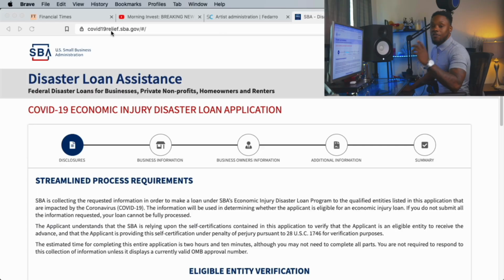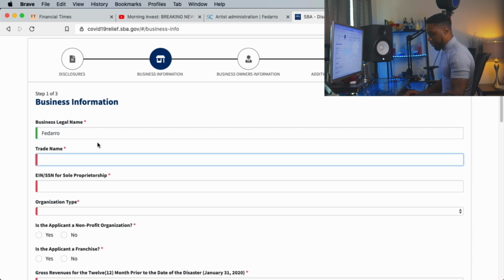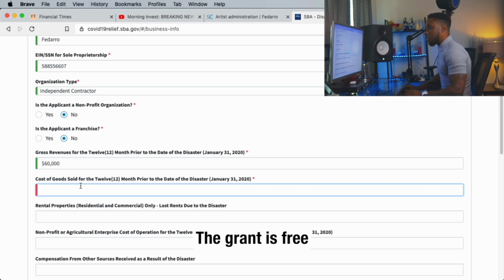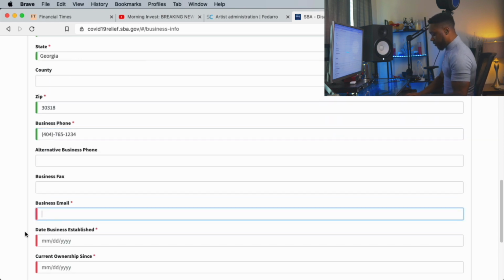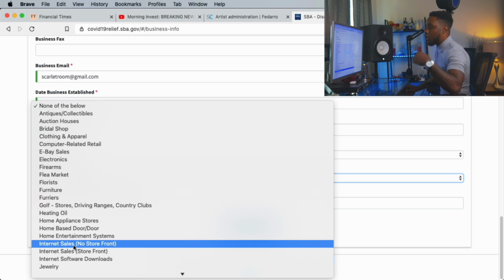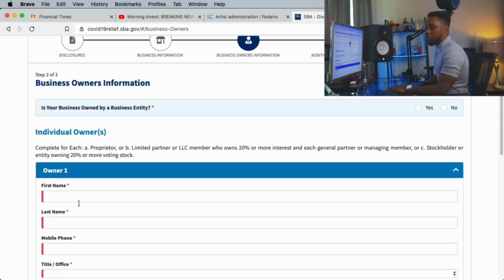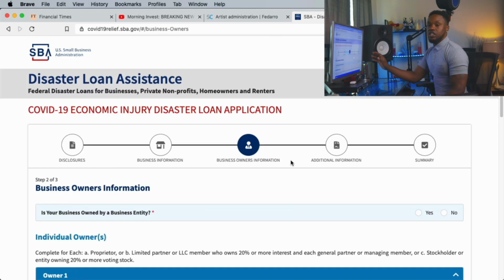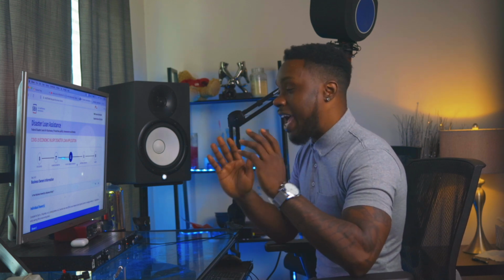Free Money For Musicians (EDIL GRANT)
equipment used:
i9 Mac pro
Universal Audio 8 - interface
cv-12 avatone - mic
pro tools - DAW software